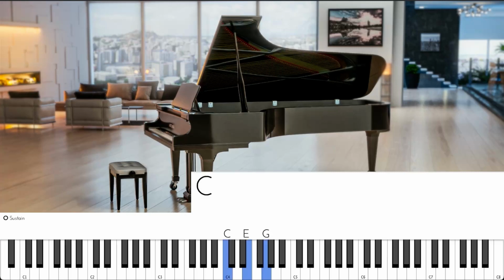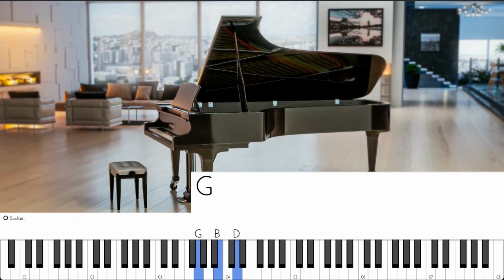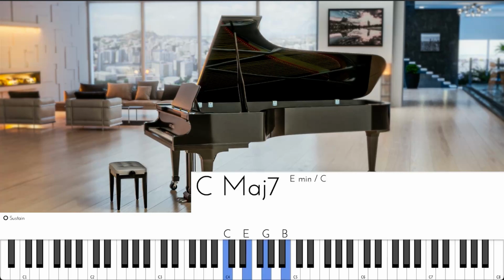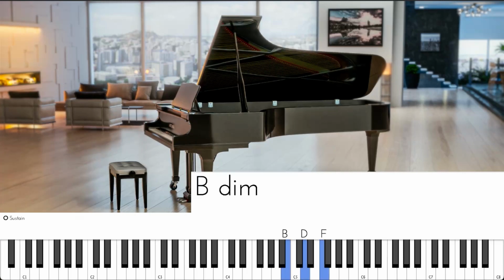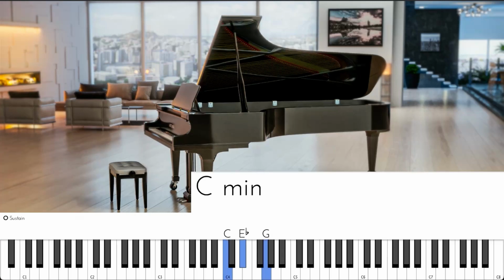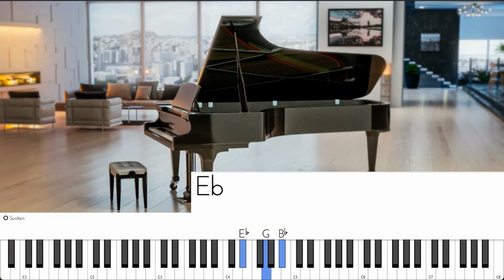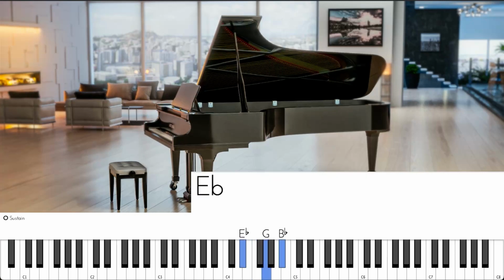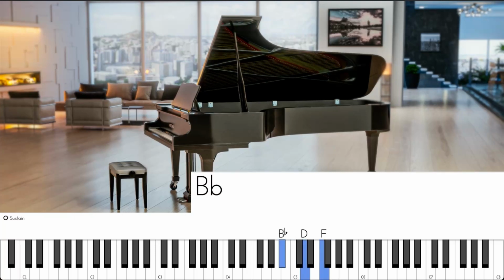Learn C Major & C Minor Scale (Notes, Degrees, and All Chords/Seventh Chords in Each Scale)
Here's a beginner walk through on C major and minor.

0:00 - Intro
0:30 - C Major Scale
1:20 - C Major Chords
3:25 - C Major Seventh Chords
5:09 - C Minor Scale
6:04 - C Minor Chords
7:44 - C Minor Seventh Chords